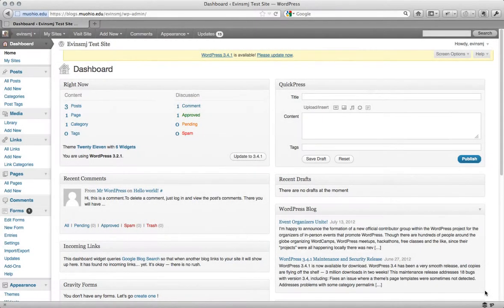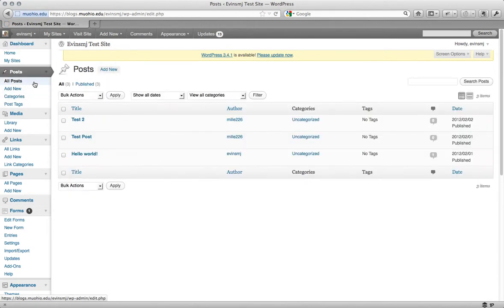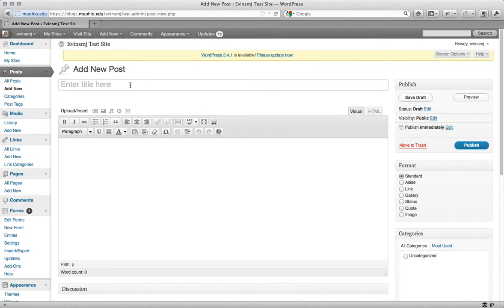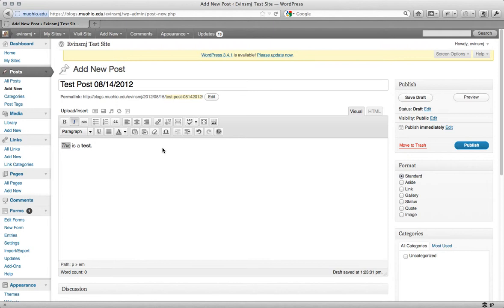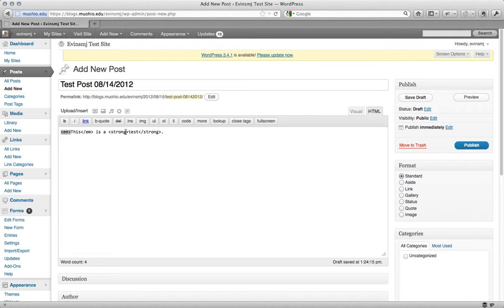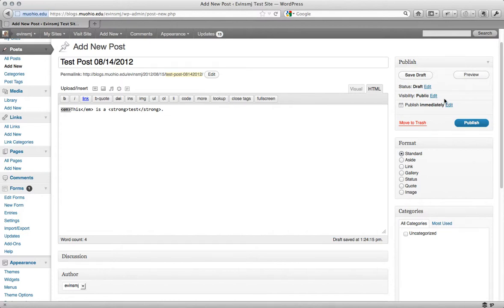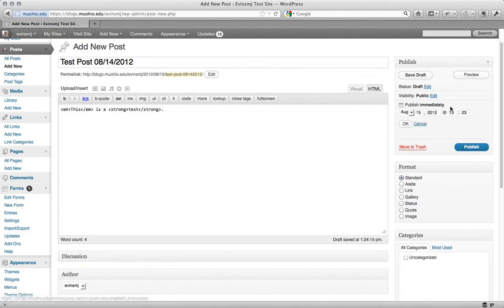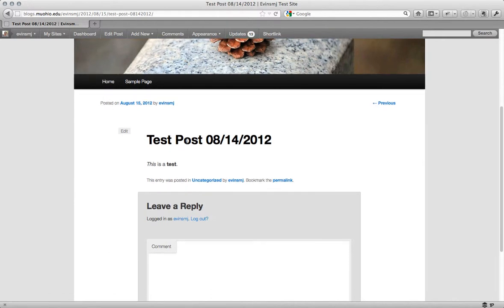Wordpress: Creating a Post.mp4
This video will demonstrate how to create a post in Wordpress.